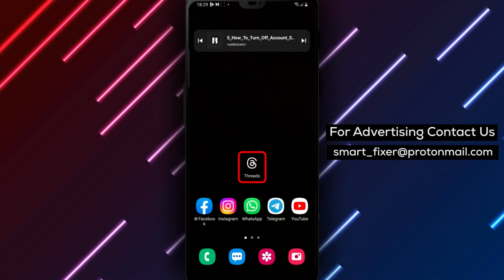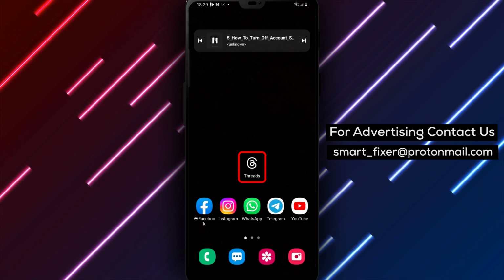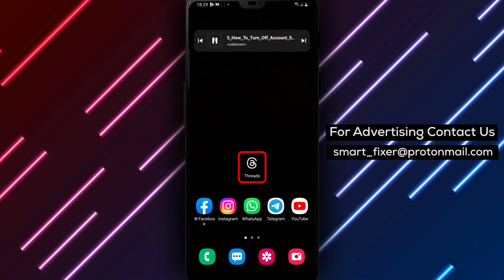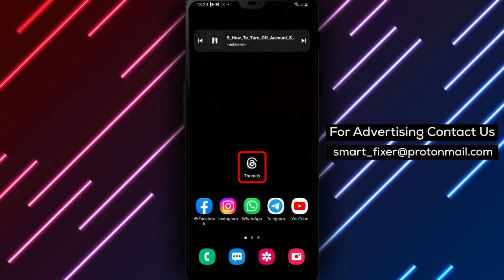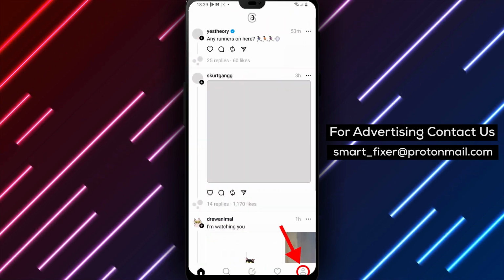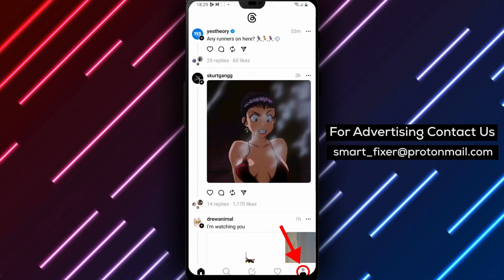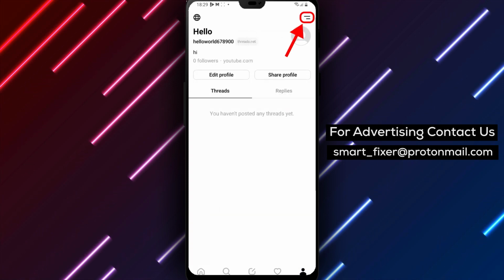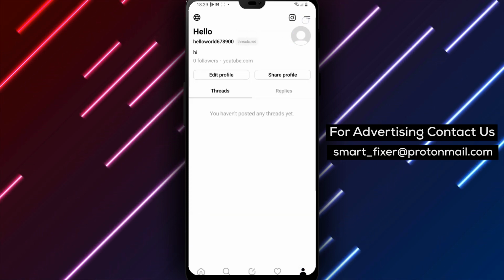How To Turn Off Account Suggestion Notification On Threads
Learn how to turn off account suggestion notification on Threads on Android with this easy tutorial. Keep your Threads notifications organized by following these simple steps.

Step 1: Open Threads app and log in
Step 2: Tap on your profile picture located at the bottom of the screen
Step 3: Tap on the two stacked lines in the upper right-hand corner to open Settings
Step 4: Tap on "Notifications"
Step 5: Tap on "Following and Followers"
Step 6: Toggle off the switch next to "Account Suggestion"

By following these steps, you can turn off account suggestion notification on Threads on your Android phone. Keep in mind that turning off this notification means that you won't receive any notifications for account suggestions on Threads.

Watch this tutorial and learn how to turn off account suggestion notification on Threads on Android. Keep your notifications organized and reduce distractions.